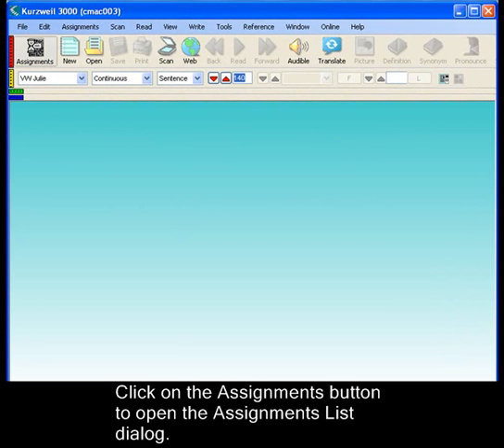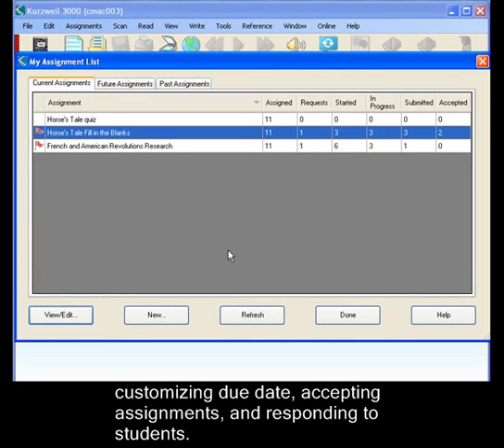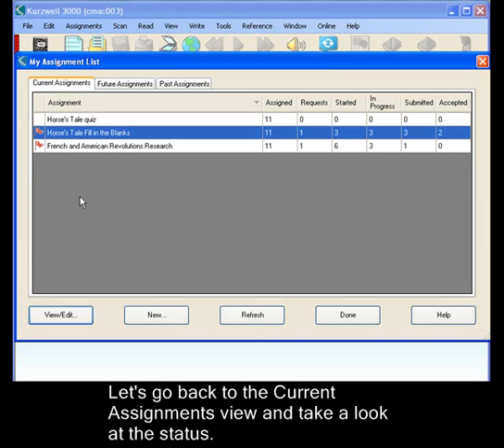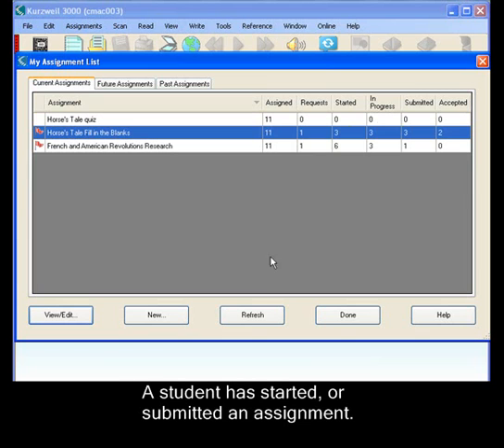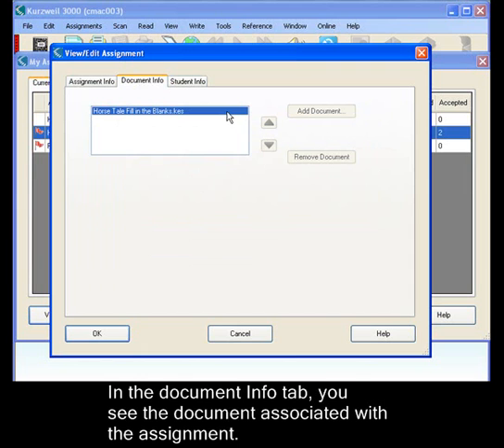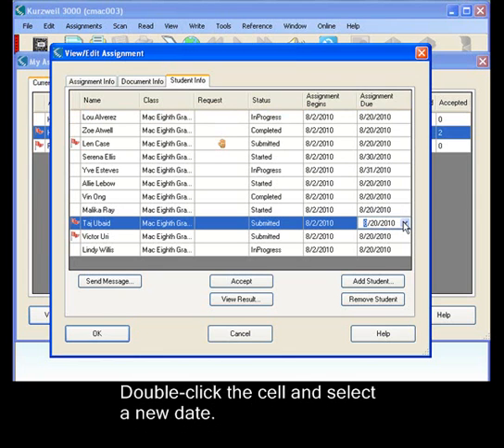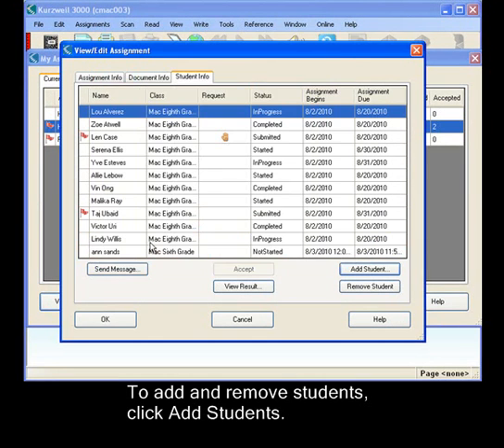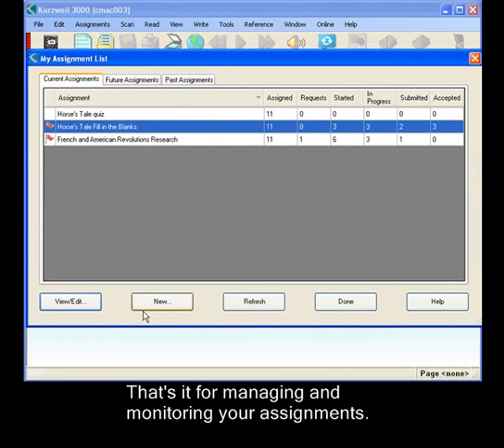Kurzweil 3000: Monitor and Manage Assignments Video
Once you start using the Assignment system, Kurzweil 3000 starts tracking all the work in those assignments. This video will show you the various ways you can manage and monitor those assignments.